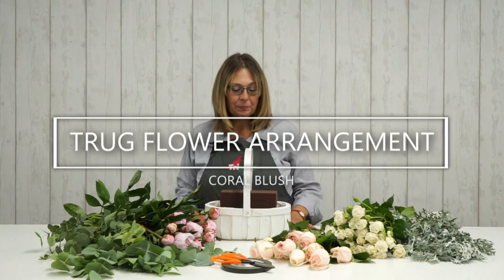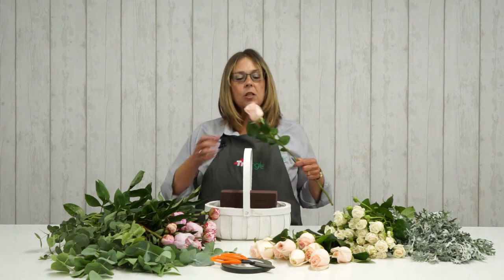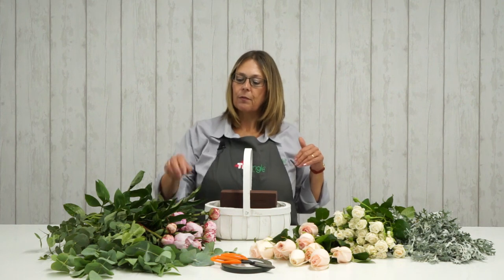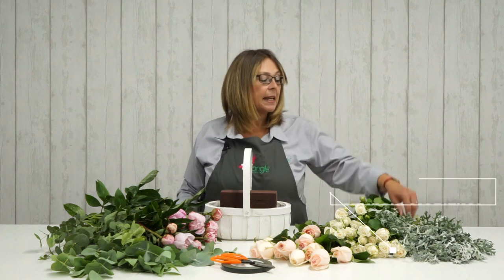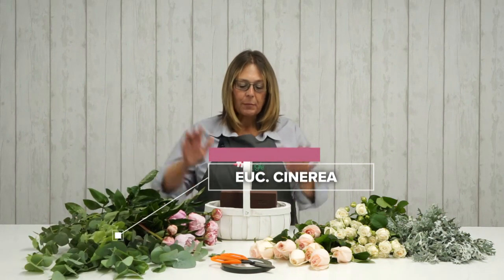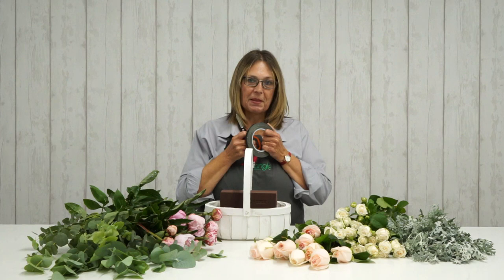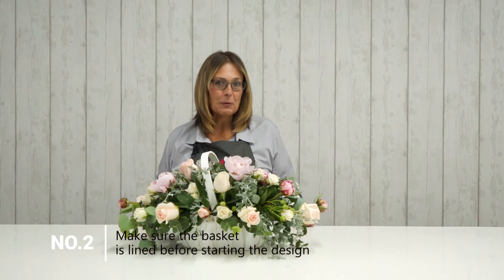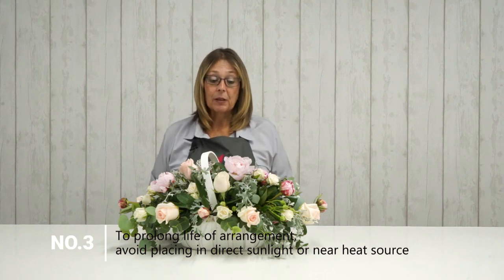How to Make a Flower Arrangement using Trug Basket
This week's video is on home decor, how to make a trug basket arrangement using blush pink, ivory and grey colour palette. Perfect for a gift for a friend, to display in a guest bedroom or hallway or even corporate environment i.e. hair salon.

Basket (trug - lined)
Bio Floral foam brick
Anchor Tape
Rose Lovely Dolomiti
Peony Sarah Bernhardt (seasonal, could replace with rose, carnation, chrysanthemum)
Senecio Maritima
Eucalyptus Cinerea
Rose Spray Royal Porcelina

You can find all of the ingredients for the recipe on our

Title: Sunder
Artist: Naiker
Source: Sound Cloud